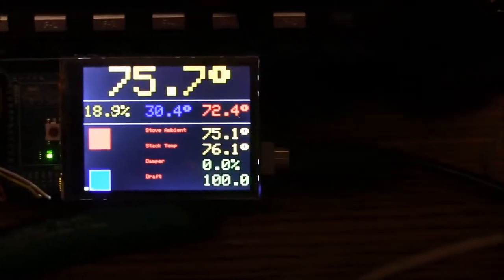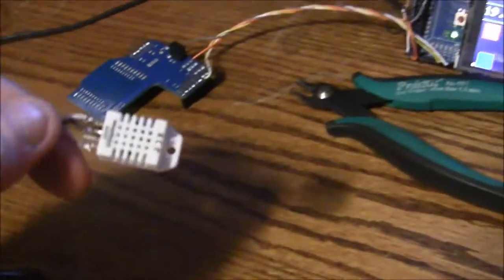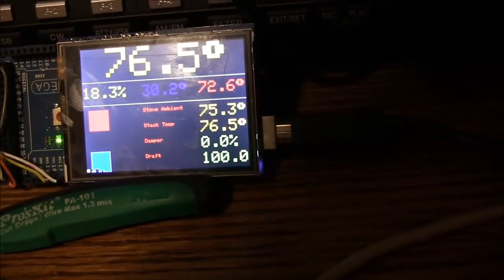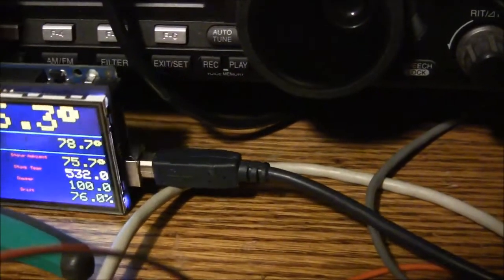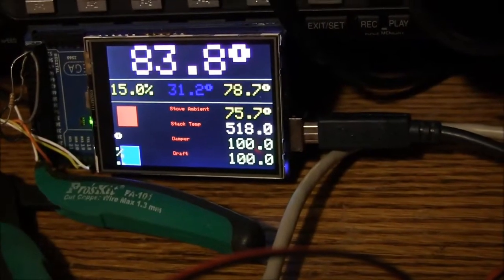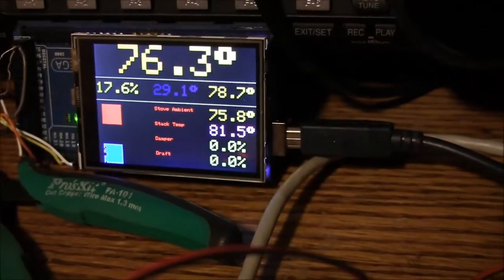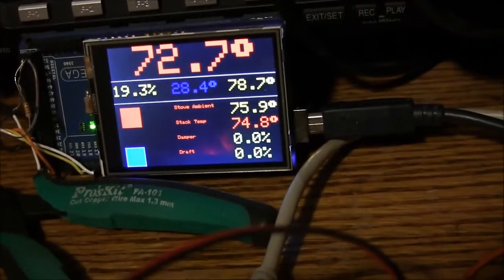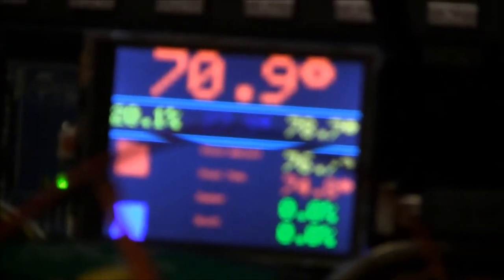Wood Stove Controller 1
Here is an arduino based controller system I am designing for my wood stove. This is probably going to be a three part series showing the atmega 2560 based remote and the UNO based controller.